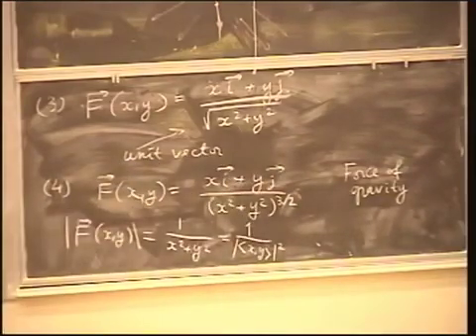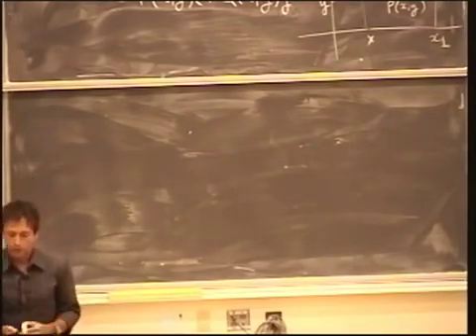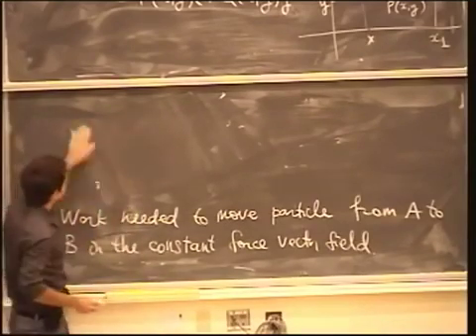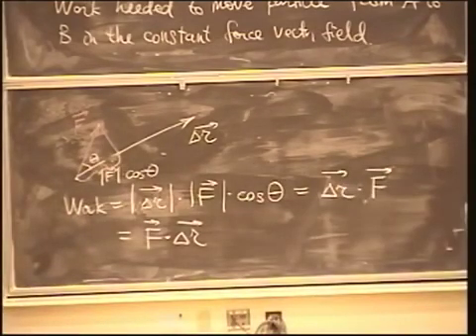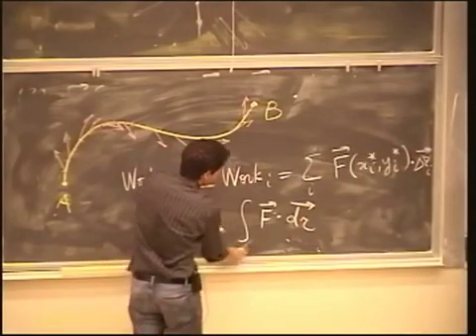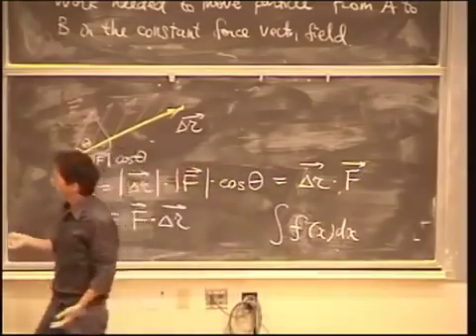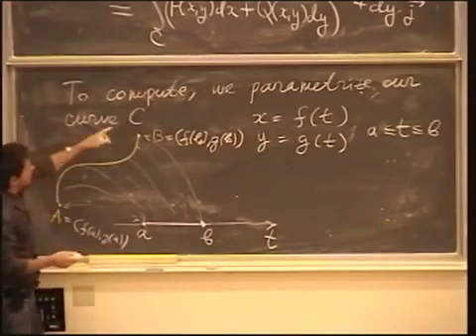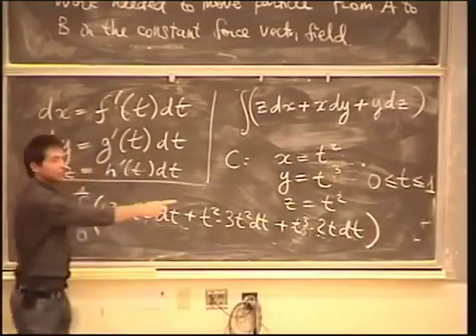Lecture 18 Line Integrals of Vector Fields MATH 53 Multivariable Calculus wi002